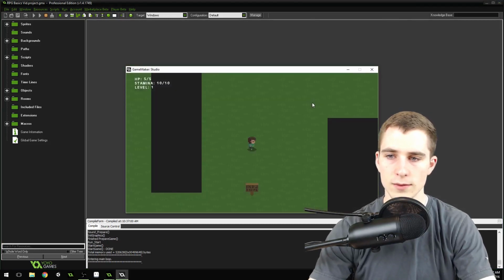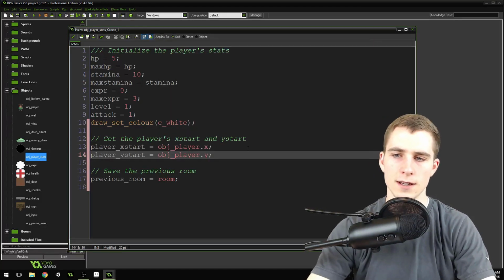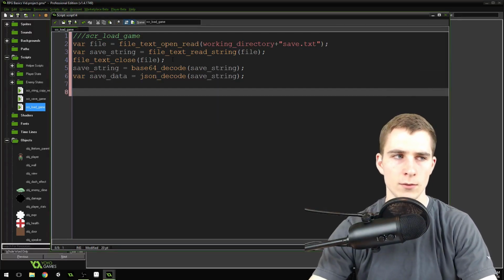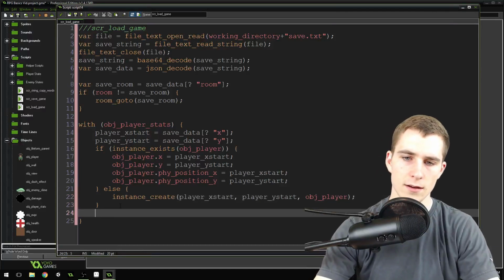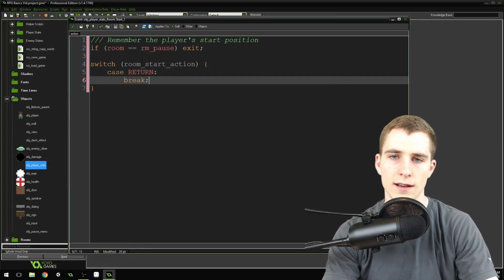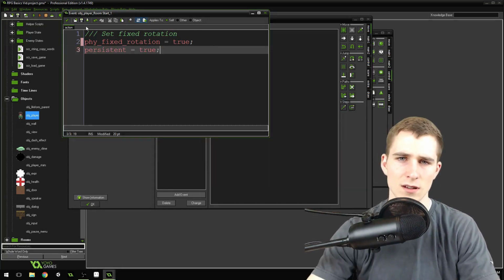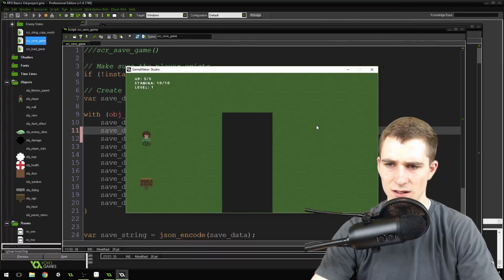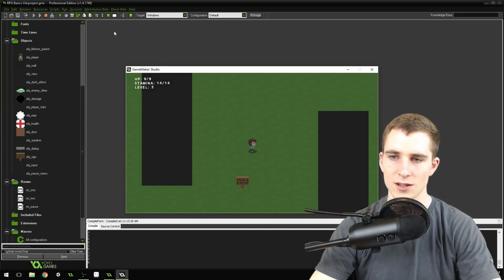[Beginner Tutorial] Make an RPG in GameMaker [P26] Loading